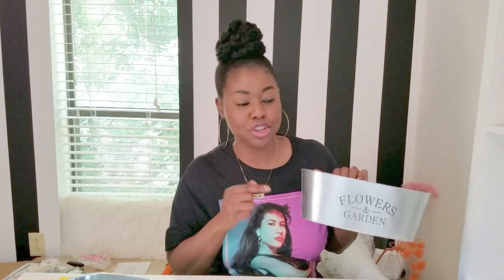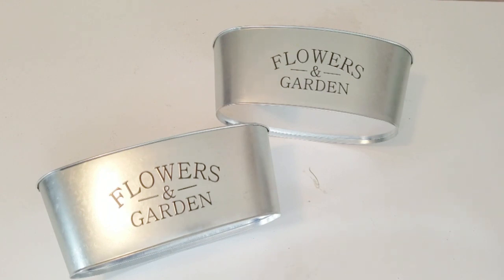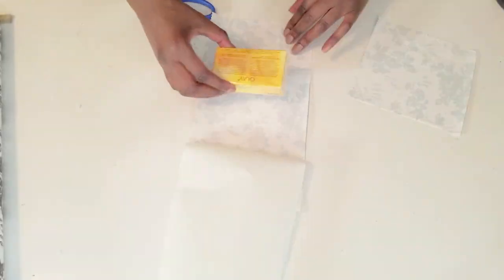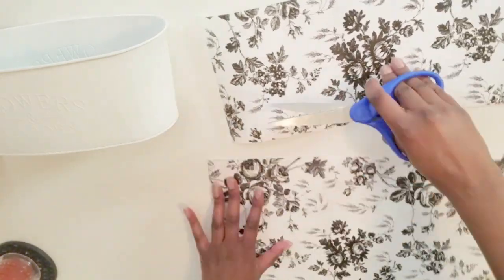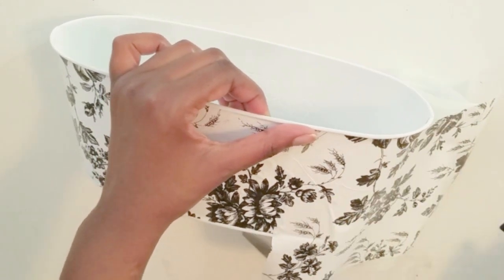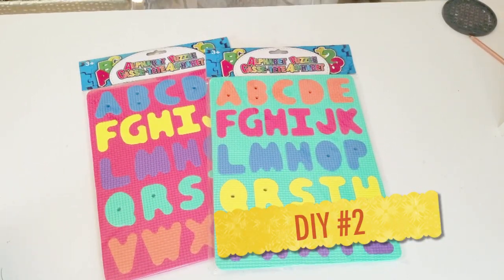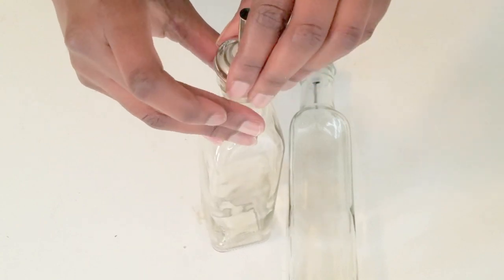WAYS TO REPURPOSE DOLLAR TREE PLANTERS | DOLLAR TREE DIY 2019 | CRAFTING WITH CASS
Here are two creative ideas for plant containers from the Dollar Tree.  This project is a great way to create non plant ideas for dollar store planters.  These are definitely some must try hacks and add some cute decor to any home.